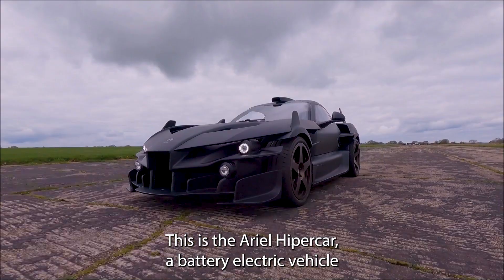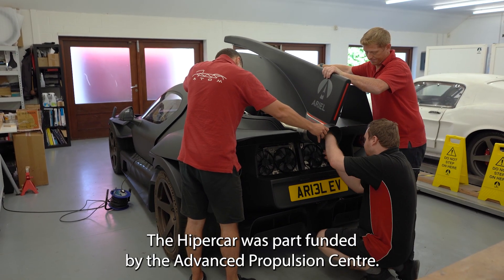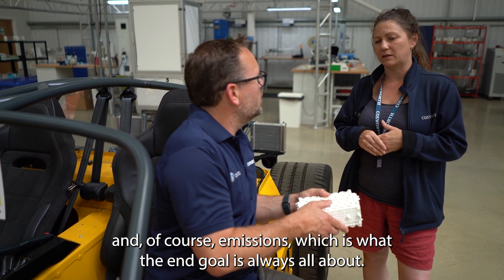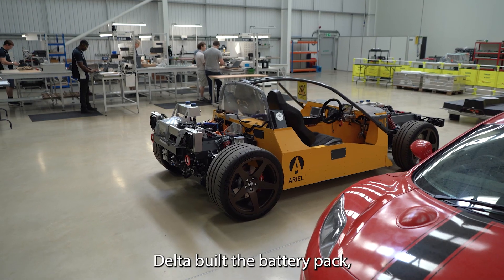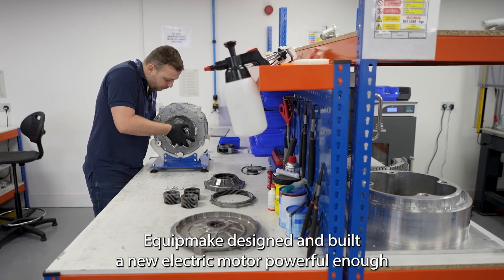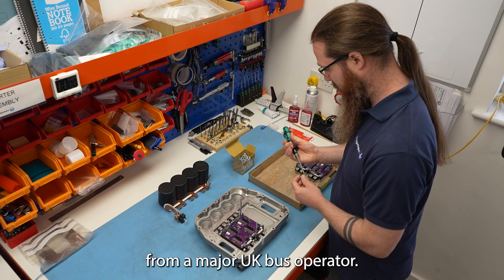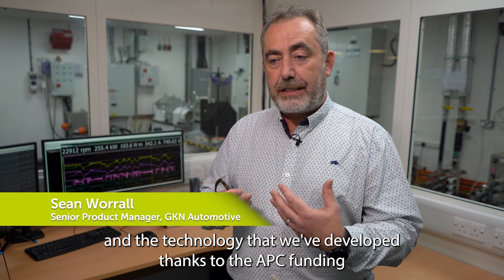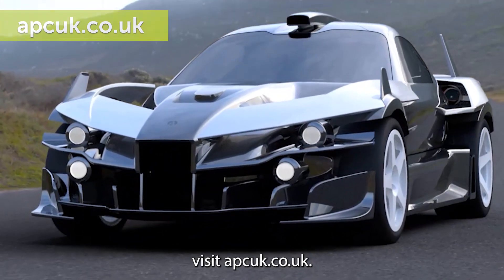Ariel Hipercar: Ultra-high performance electric sports car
A ground-breaking electric supercar designed and manufactured in the UK.

The unveiling marks the latest phase of the project, following on from the completion of the initial proof of concept for HIPERCAR in 2017.  The project is a great demonstration of how the UK innovation ecosystem can bring funding, insight, and expertise together from multiple project partners to achieve outstanding results.

Featuring Delta Cosworth, @equipmake41 and @GKNAutomotive.

A £6 million investment from government together with match funding from the project consortium has brought the Ariel HIPERCAR to life.